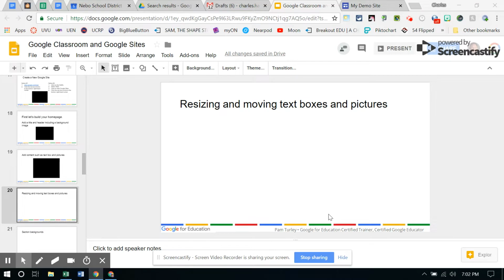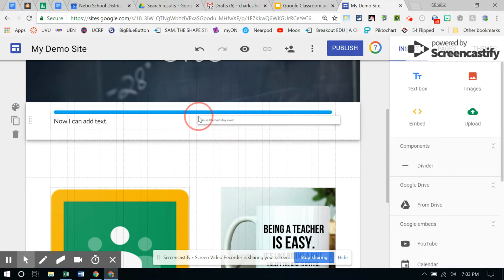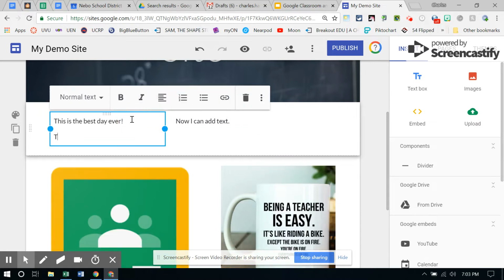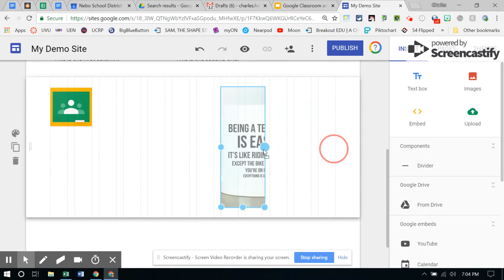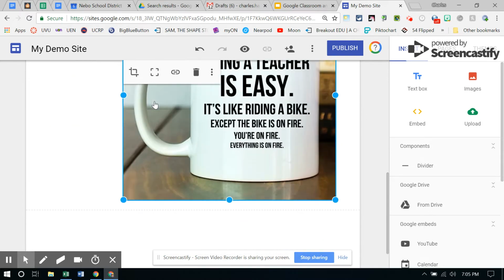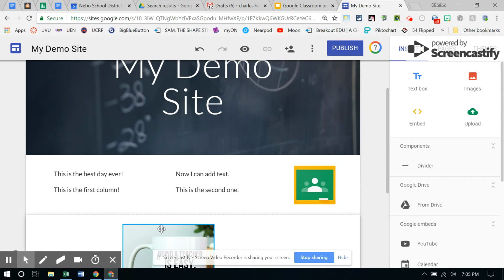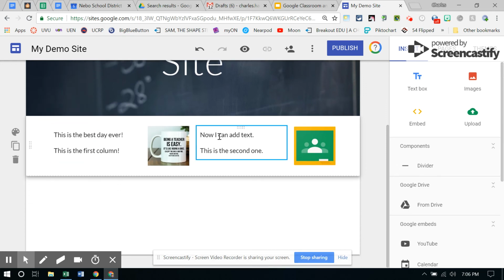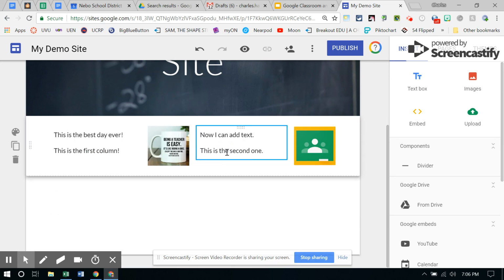Sites - Moving and Resizing text and pictures